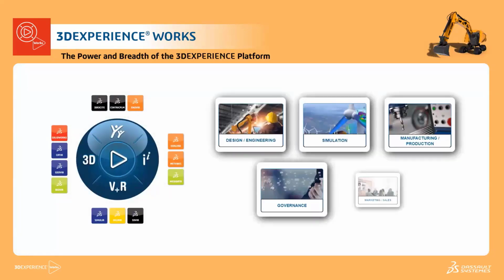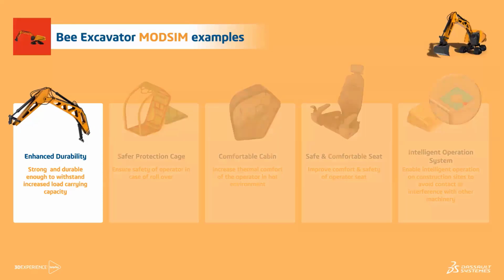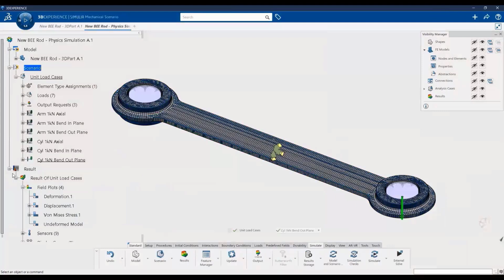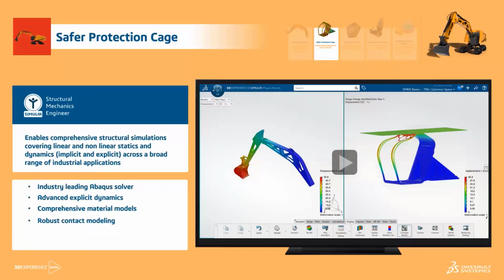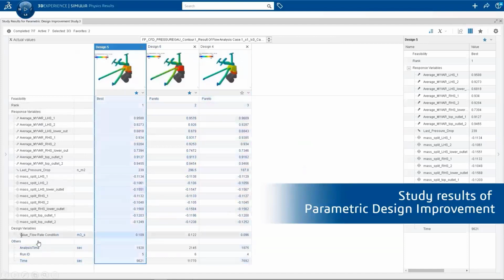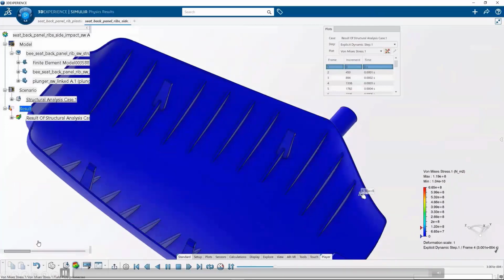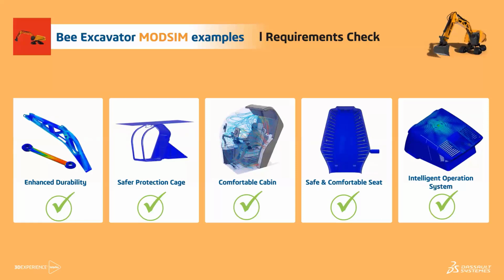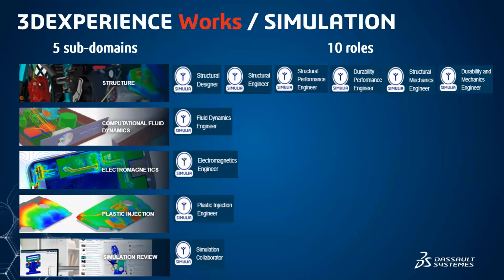SIMULATION SERIES #3 - MODSIM, how to combine modeling and simulation tools with SOLIDWORKS ?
Watch the replay of our third episode of the "Simulation Series" on SOLIDWORKS dedicated to MODSIM.

💡Explore the possibilities of MODSIM through the case study of an excavator. The MODSIM approach offers numerous possibilities for reducing risks, costs and minimizing the need for prototyping!

📅 On the agenda:
- Improved durability
- Operator thermal comfort
- The "manufacturability" of plastic components
- Intelligent operating system

This webinar will help you better understand how to combine SOLIDWORKS 3D modeling and 3DEXPERIENCE Works simulation tools!

Do you want to know more about simulation tools ?